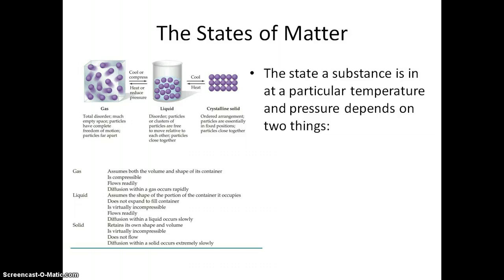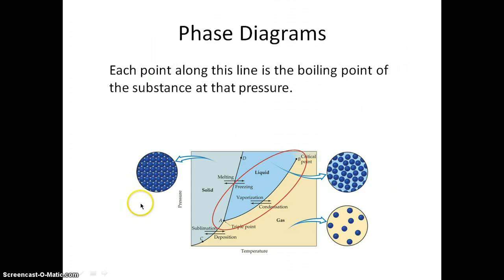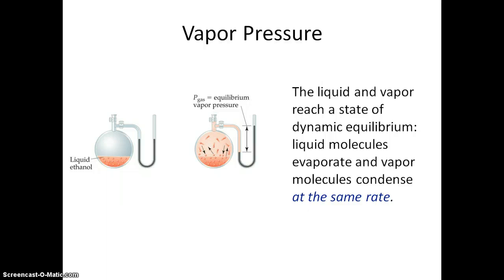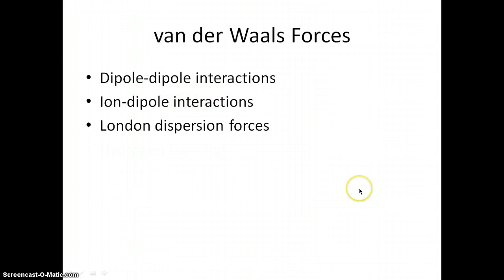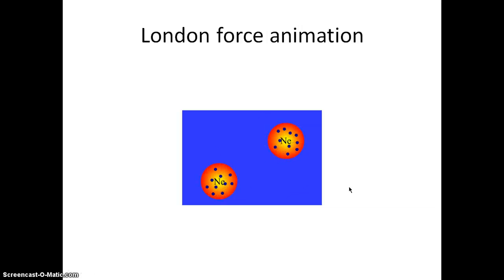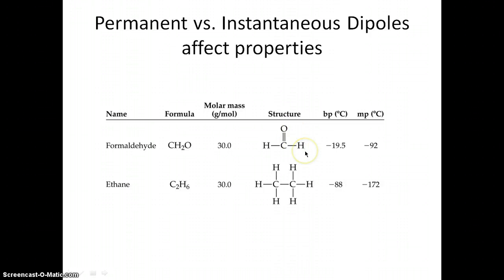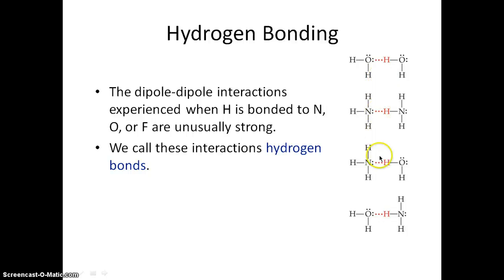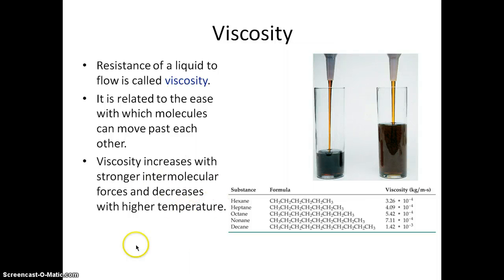LE - Phase Changes #3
Phase Changes #3